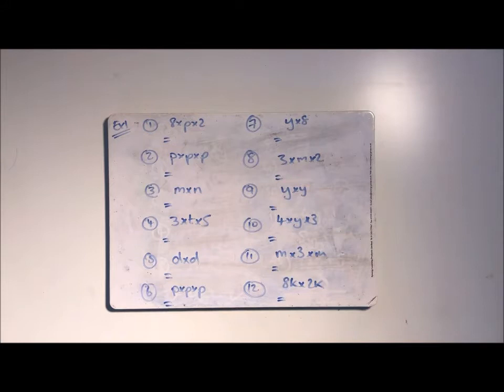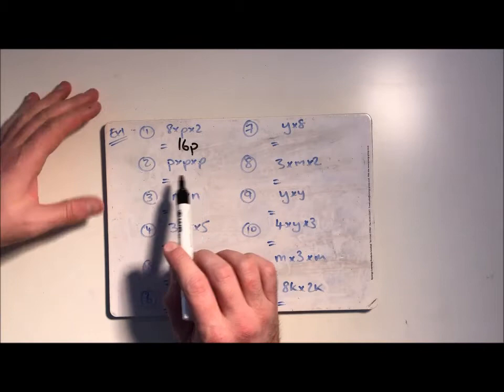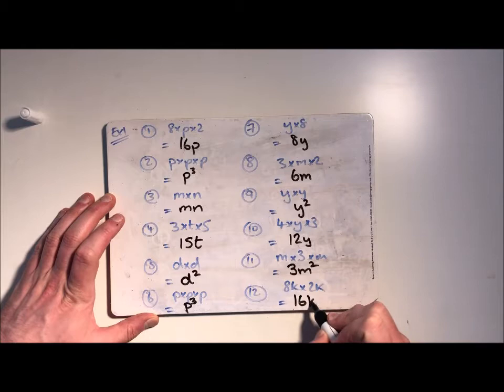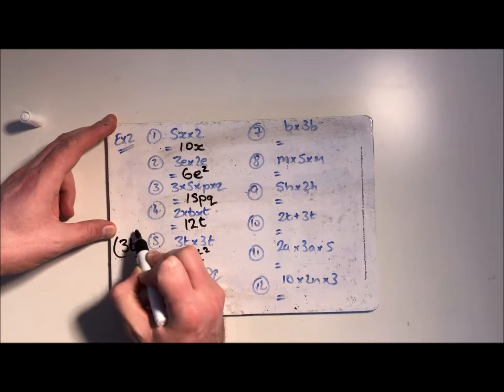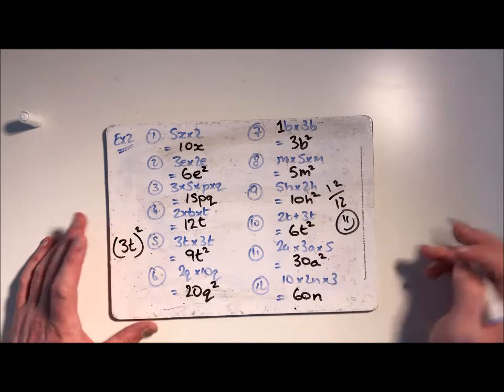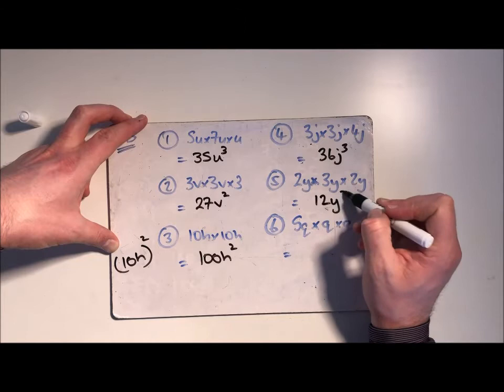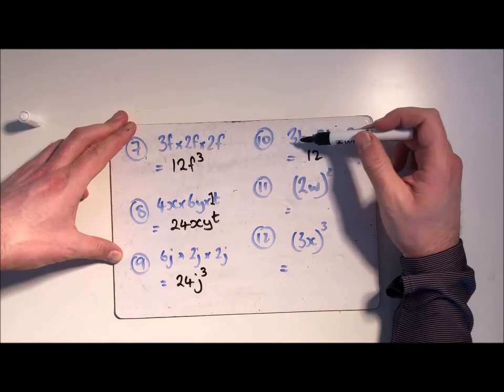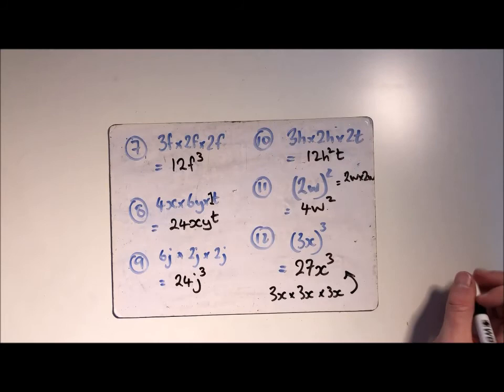St Ninian's Maths S1 Algebra Simplifying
In this video, Mr Eaglesham takes his class through the answers to Exercises 1, 2 and 3 on page 3 in the supplementary algebra booklet -